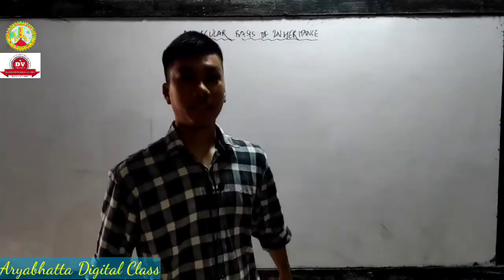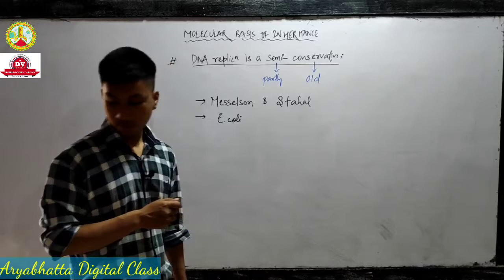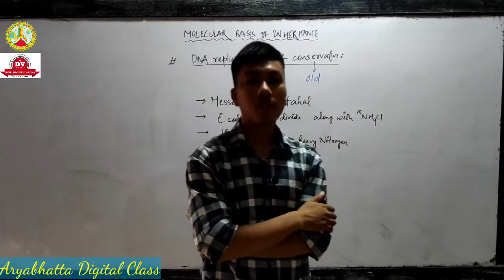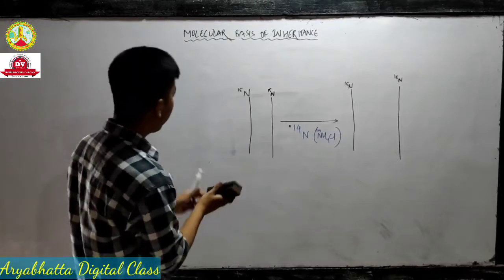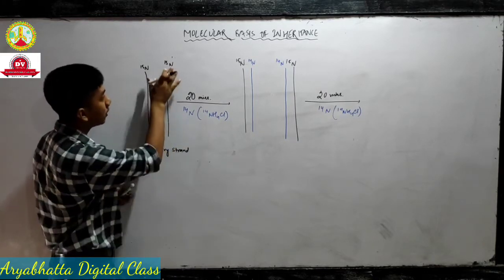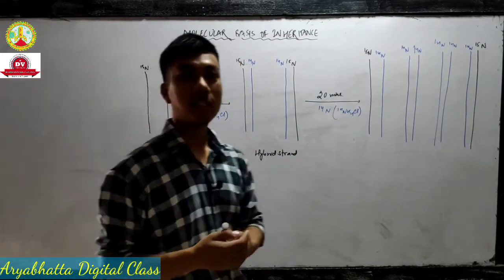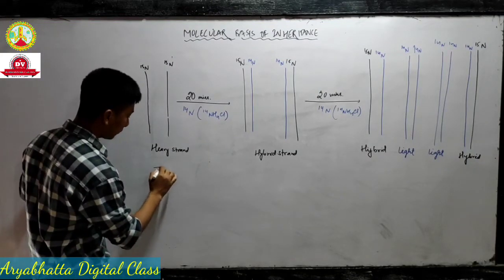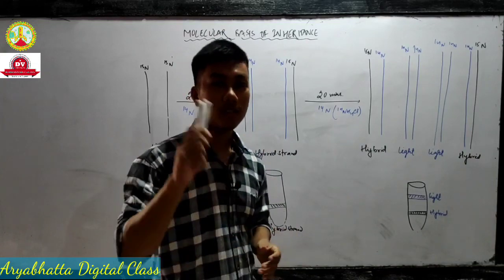Class 12 | Biology | Chapter 6 | Molecular Basis of Inheritance | Lecture 13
Aryabhatta Digital Class: DNA replication is a semi-conservative